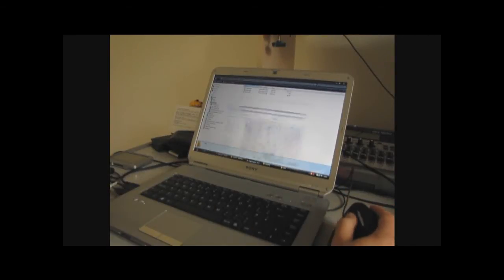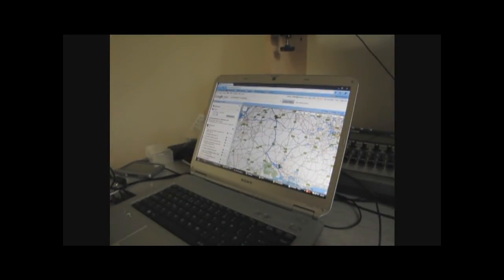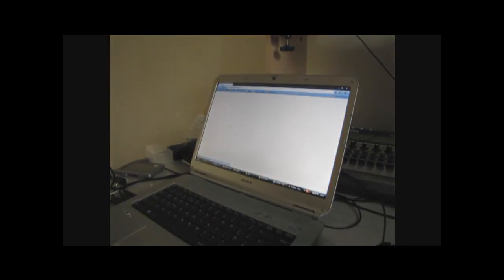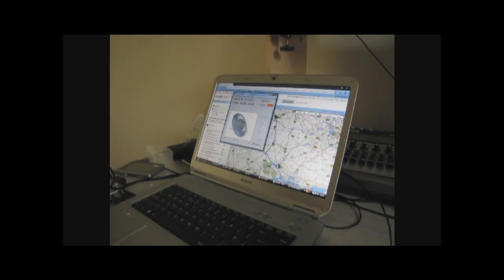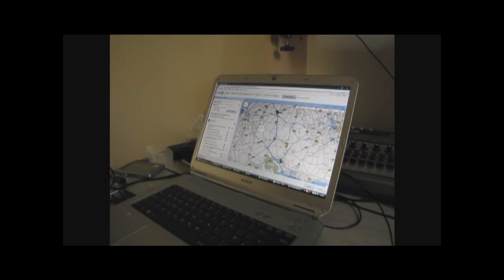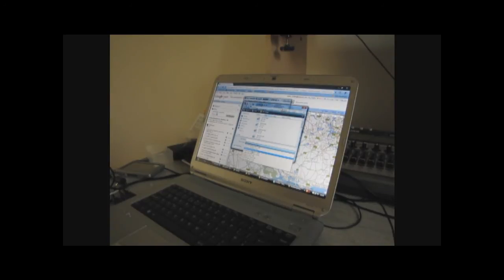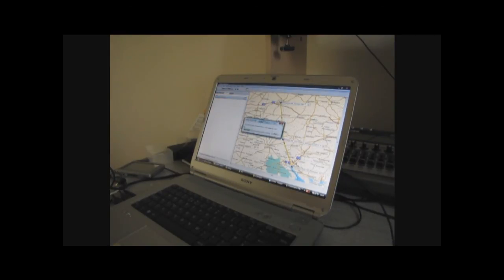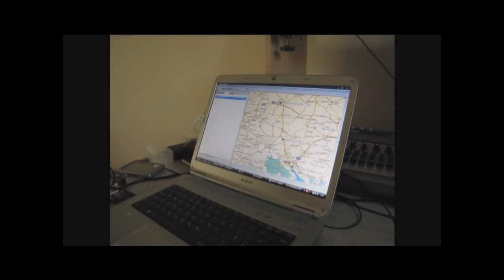GPS - How to do Routing Garmin Nuvi Part 3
In three parts - click the arrow to the right to see the links to the other parts

Routing explained, particularly for Garmin Nuvi 700/800 series, using free software and services

What is routing?  GPX Files, TomTom ITN files

Preparing routes on the device and using software